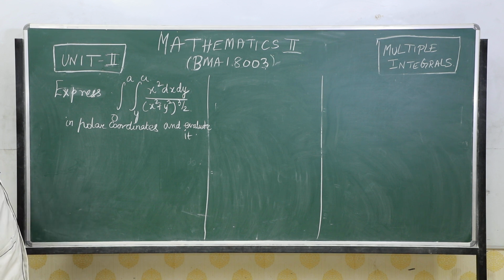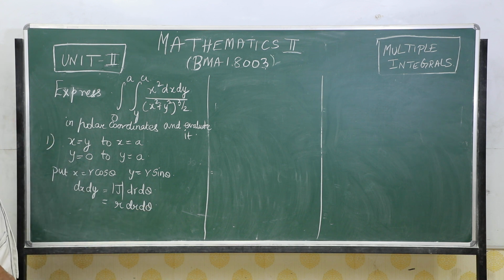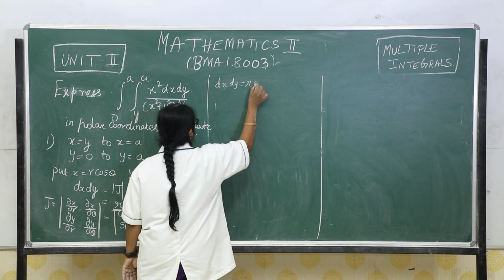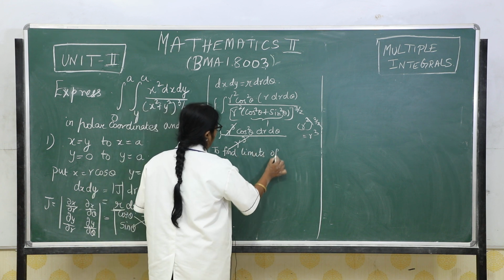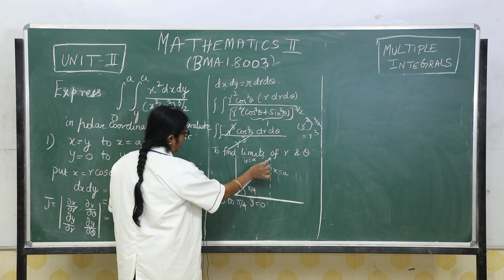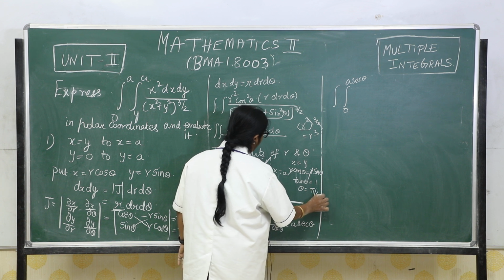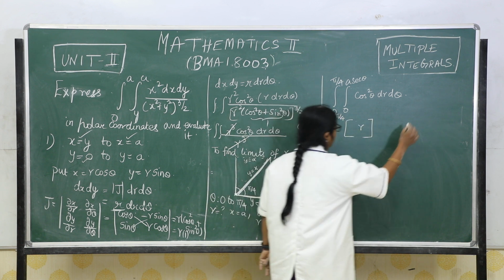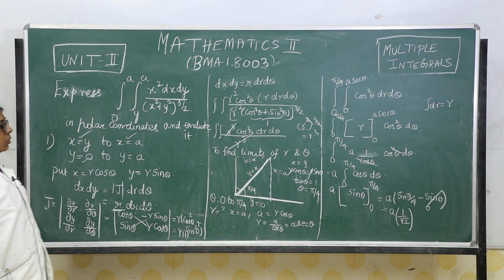Evaluation Of Double Integral In Polar Coordinates - Problem No 2 [17\30]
Topic : Evaluation Of Double Integral In Polar Coordinates - Problem No 2 [17\30]
Unit : II
Chapter : Multiple Integrals
Delivered by : Dr.S.Ramapriya
Mathematics-II